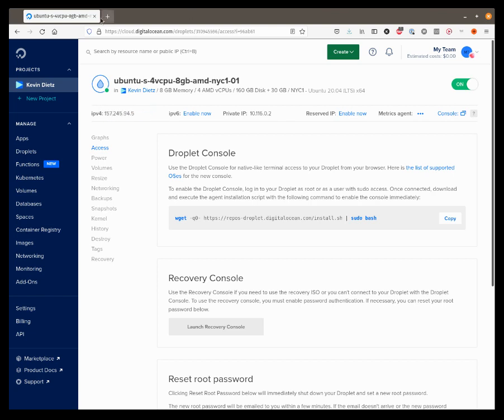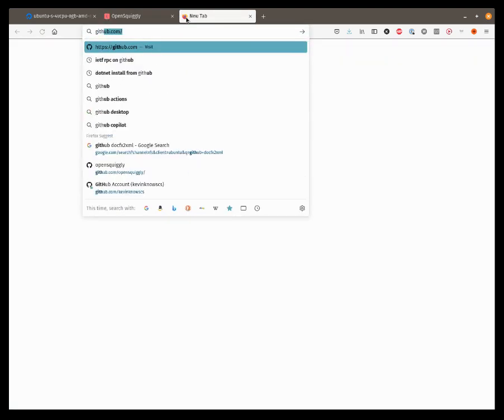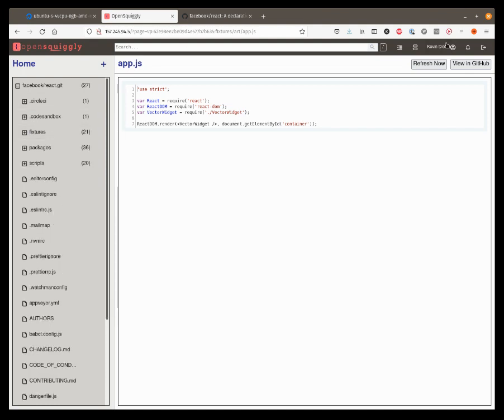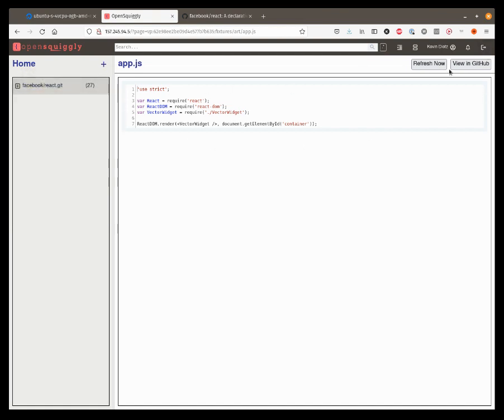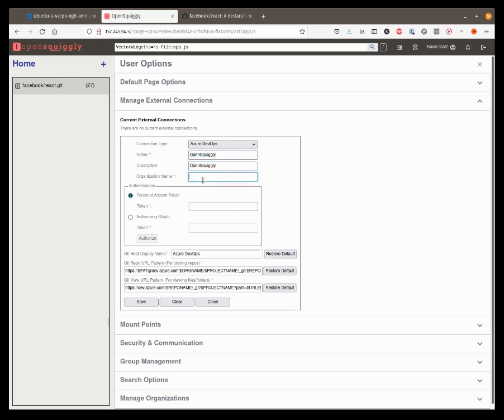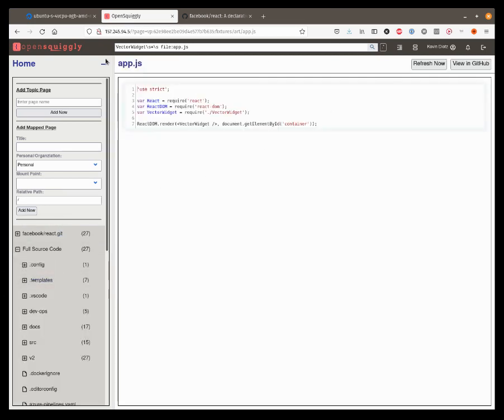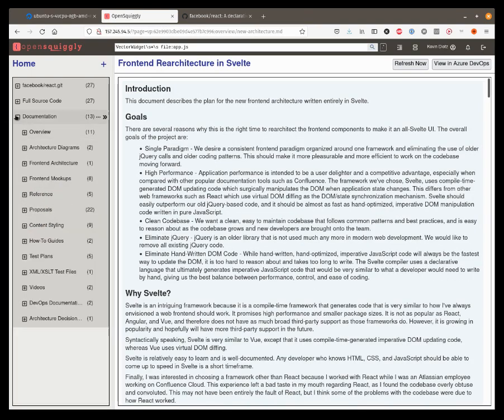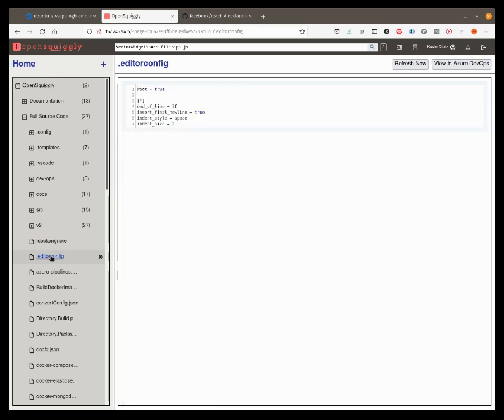Digital Ocean VM Setup - Part 3